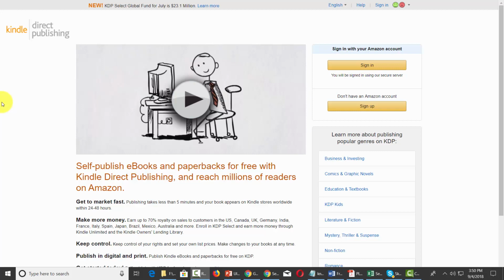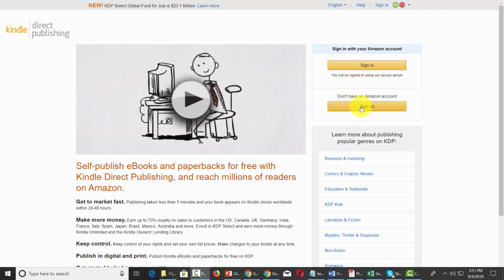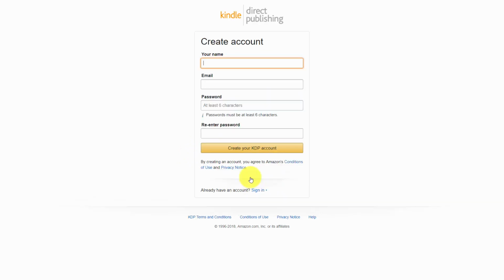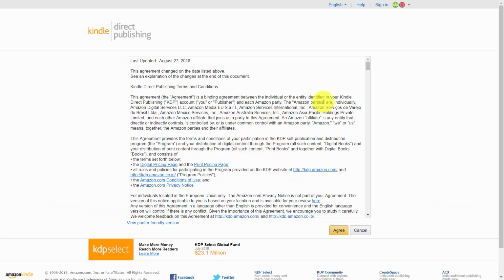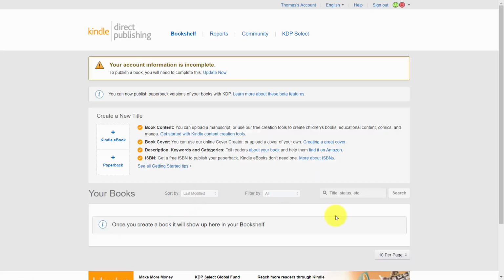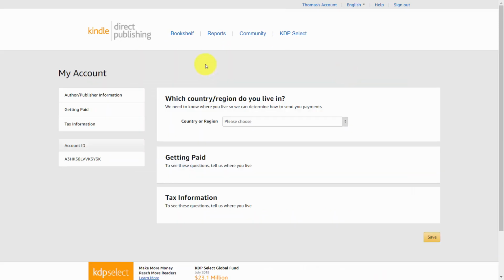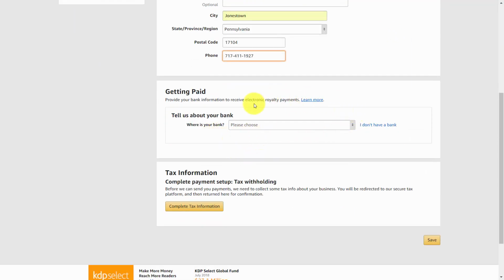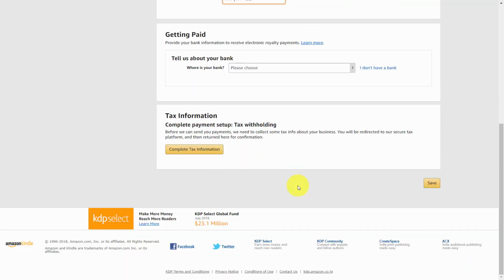4 Creating An Account Free Speed Publishing With Kindle Training Course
Creating An Account Free Speed Publishing With Kindle Training Course